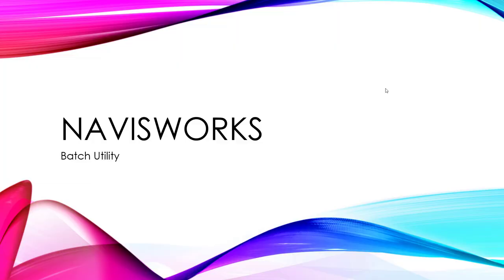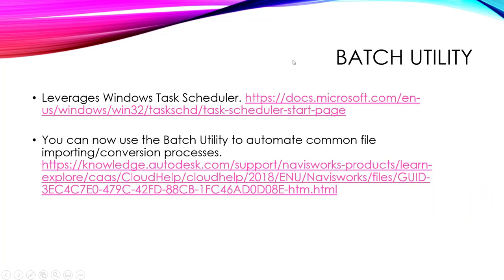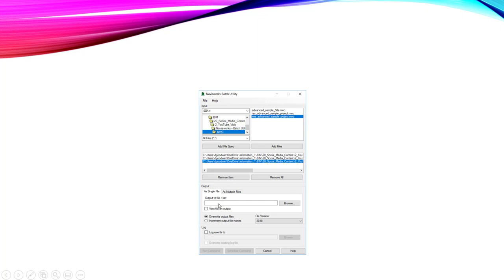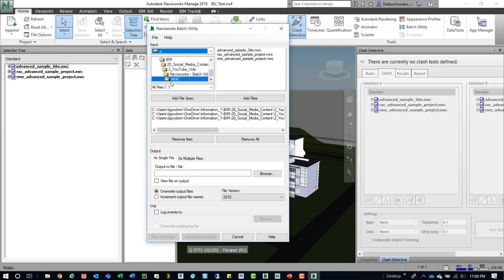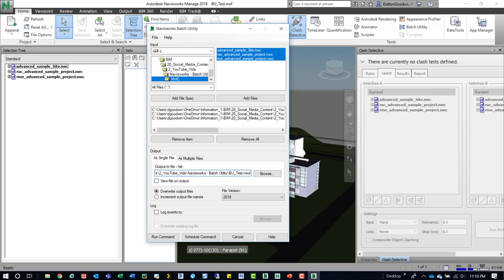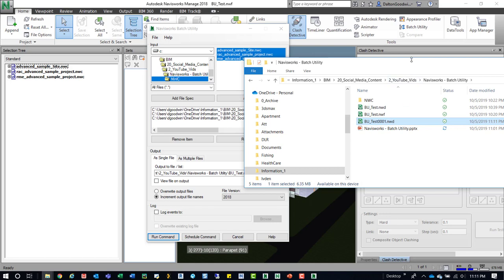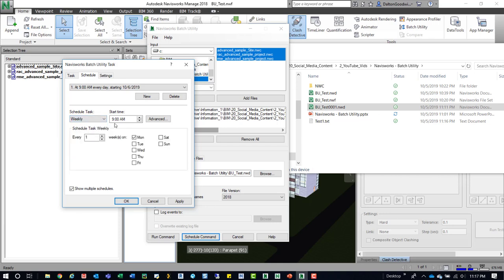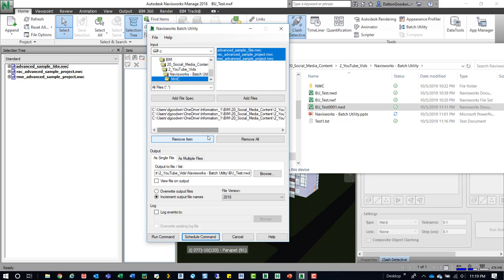Navisworks | Batch Utility | Model Coordination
Brief overview of vid:
This is a great way to automaticly create your nwd(s) and nwf(s).

Resources